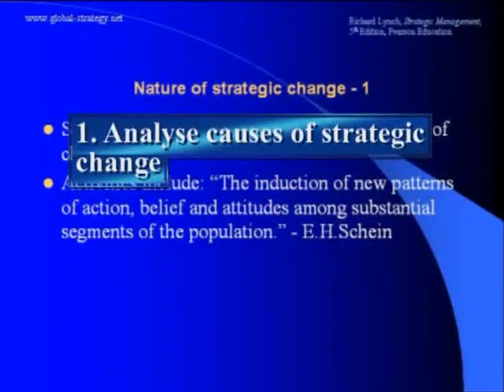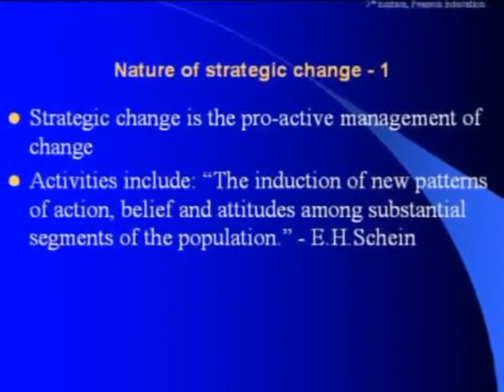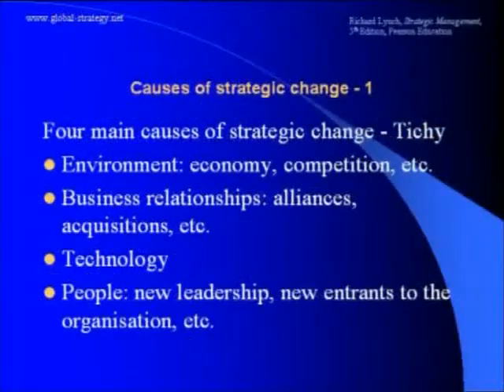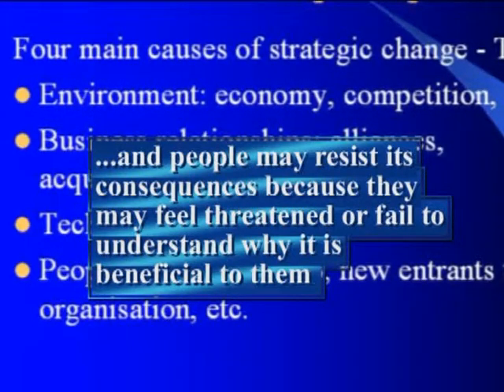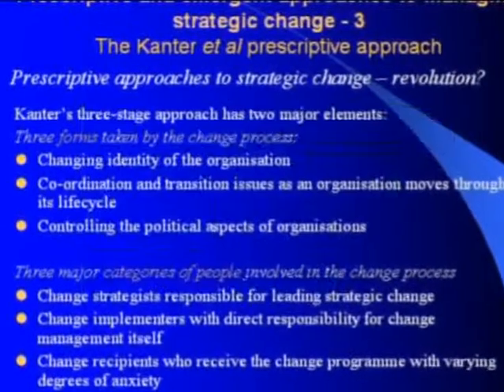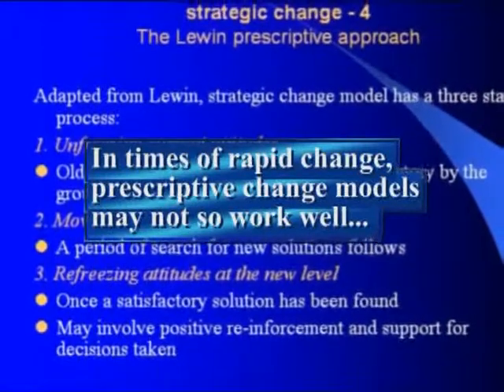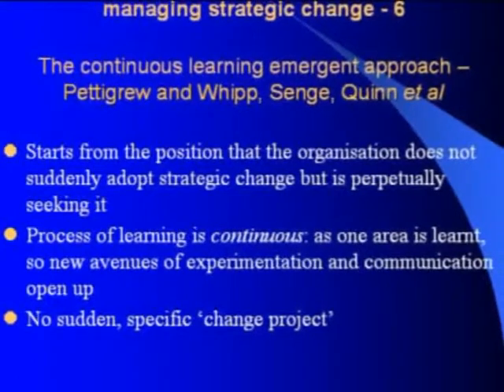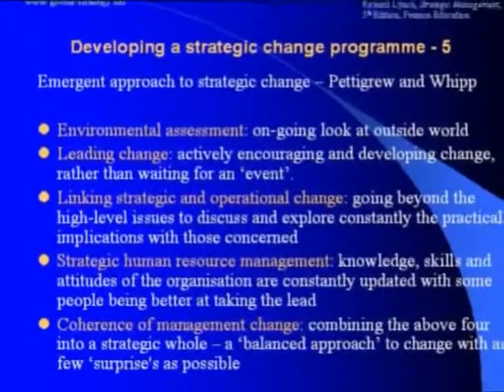StratMan 5thed Ch15 Video.flv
How do you manage strategic change? Especially when implementing strategies that impact on people, their work and responsibilities?